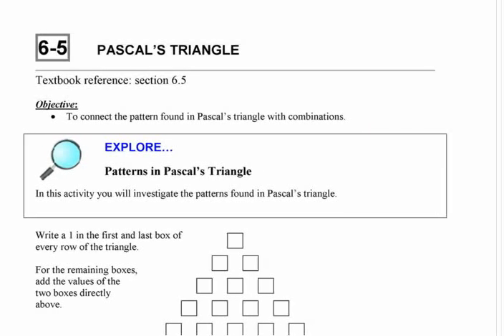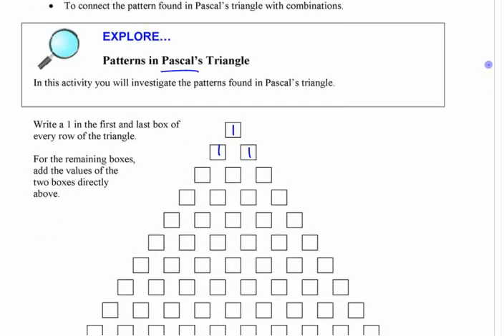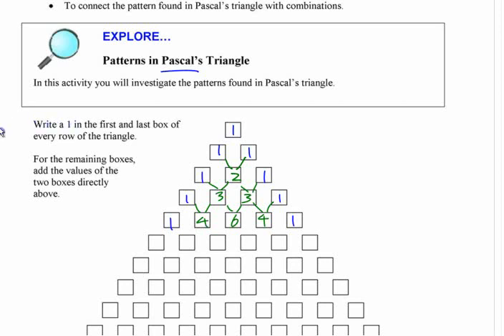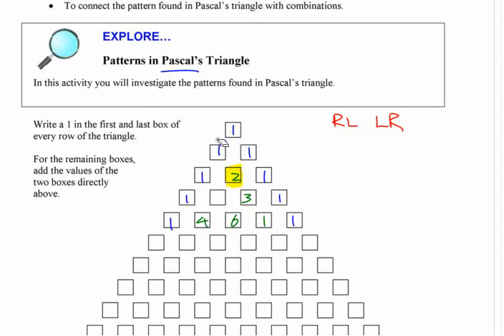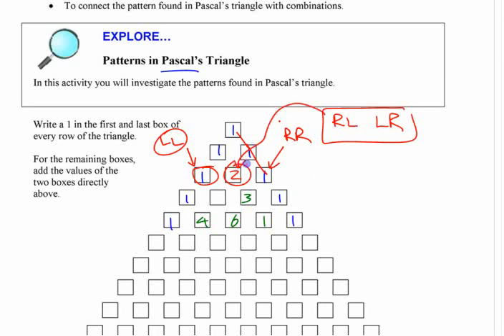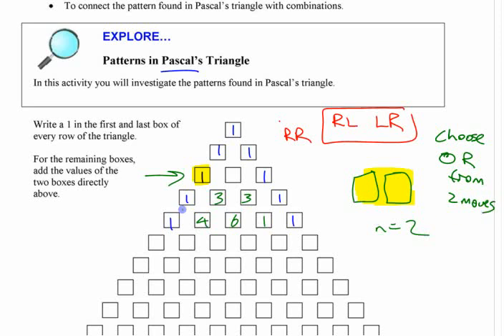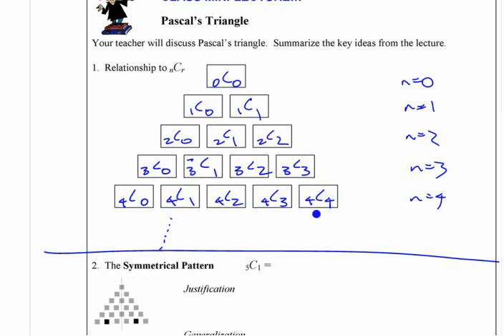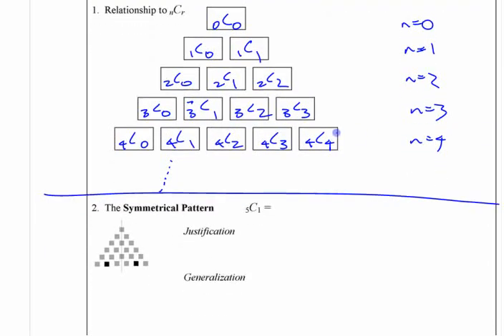PC12 11.3a (pt1) Pascal's Triangle (and Combinatorics)